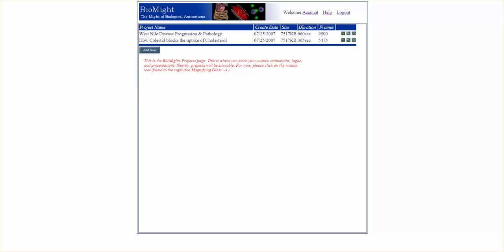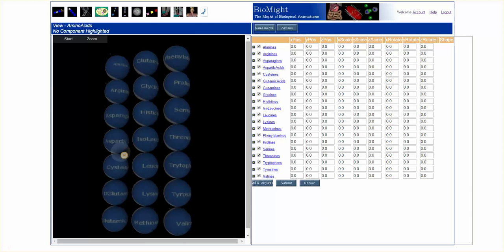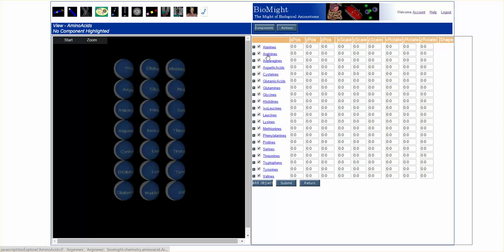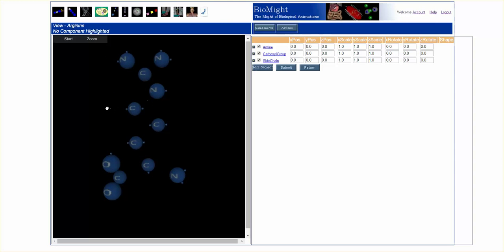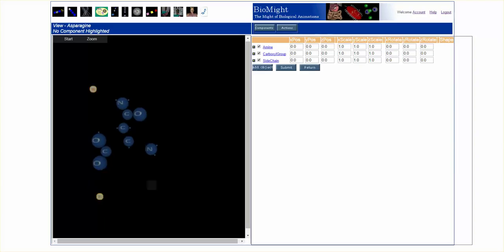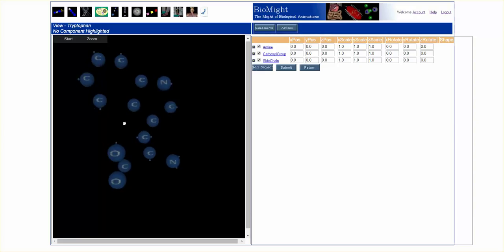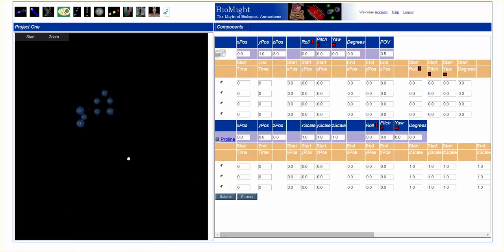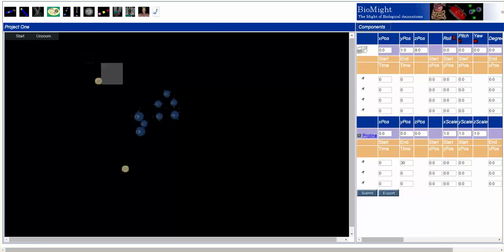BioMight Learning Series on Amino Acids (Part 1)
BioMight Learning Series on Amino Acids.  Learn how to use the BioMight app to teach Amino Acids to your class or Life Science audience.